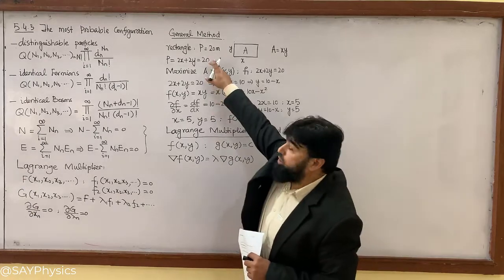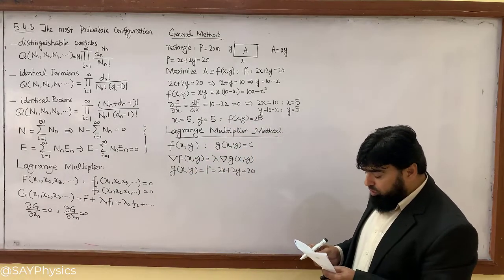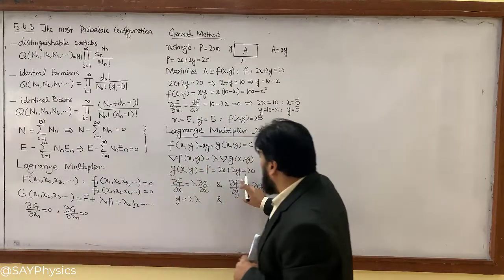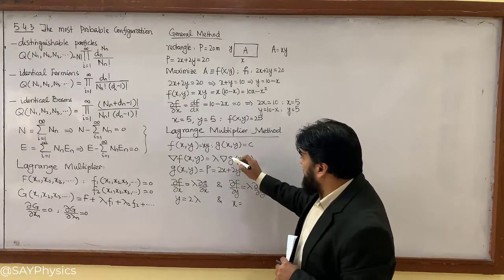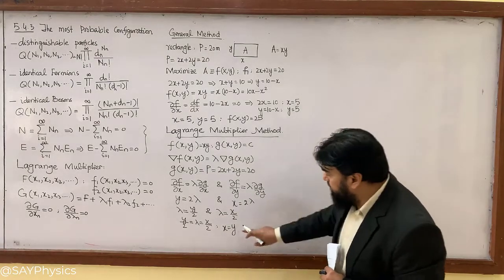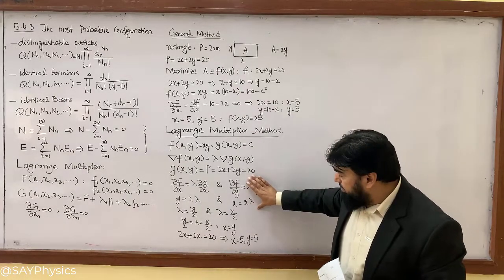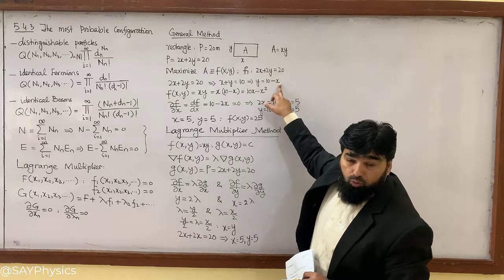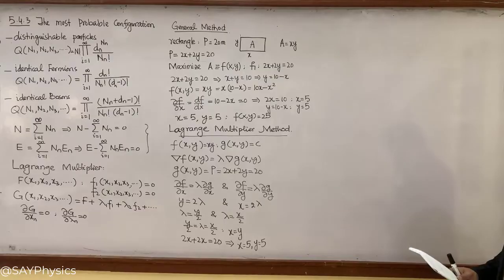L52.2 Quantum statistical mechanics: the most probable configuration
00:10 - Introduction to Lagrange multiplier methods
00:21 - Taking the example with the function and constraint
00:45 - Applying the Lagrange multiplier
01:06 - Gradient equation and its interpretation
01:28 - Describing the constraint equation
02:07 - Applying the condition to find derivatives
03:06 - Derivatives of the function with respect to x and y
04:03 - Solving for x and y using the constraint
05:05 - Conclusion on maximizing the function using Lagrange multipliers
06:00 - Discussing the general calculus method and Lagrange multipliers

Dive deep into the fundamentals of quantum statistical mechanics in this comprehensive lecture. Explore key concepts such as particle energy distributions, distinguishable and indistinguishable particles, Maxwell-Boltzmann, Fermi-Dirac, and Bose-Einstein statistics, and the role of degeneracy in energy states. This video includes practical examples like the 1D infinite square well problem and discusses critical ideas like the most probable configuration using Lagrange multipliers. Gain insights into temperature-dependent behavior, the Pauli exclusion principle, and energy distributions at thermal equilibrium.